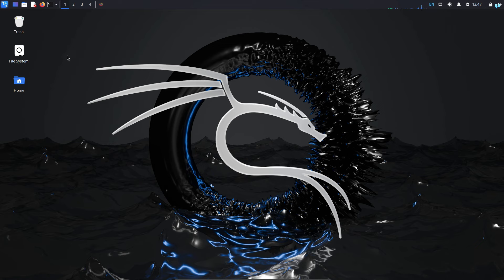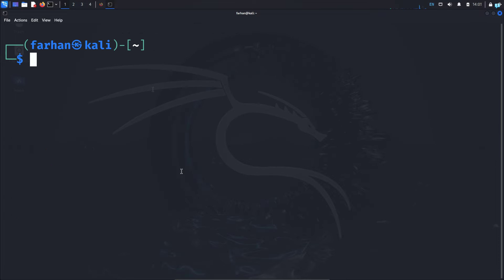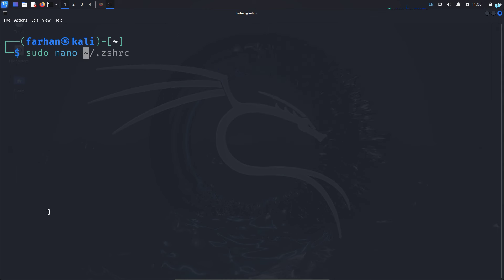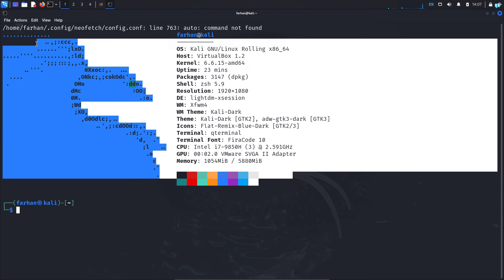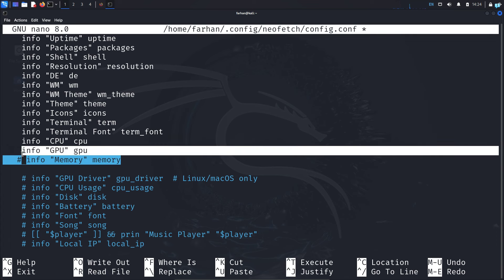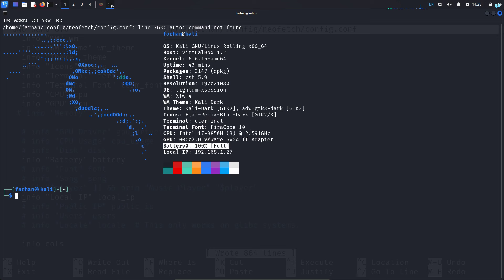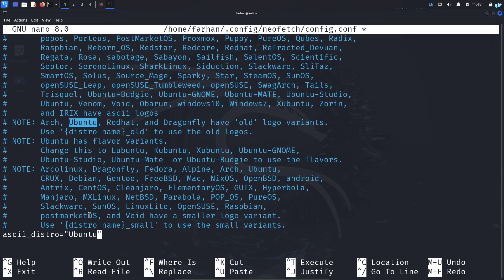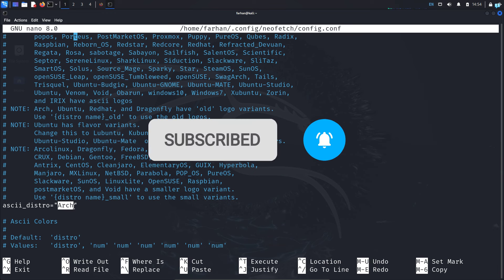Beautify Kali Linux Terminal with Neofetch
Stay updated with expert tips, threat insights, and security trends—completely free.

In this video, learn how to enhance your Kali Linux terminal with Neofetch, a tool that displays system information in a visually appealing way. We'll cover installation, customization, and tips to make your terminal look unique.